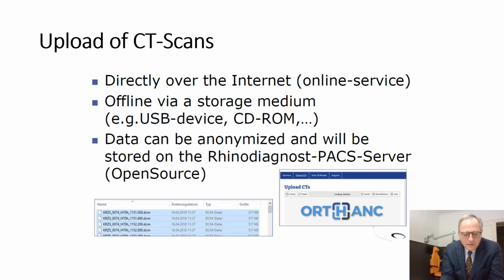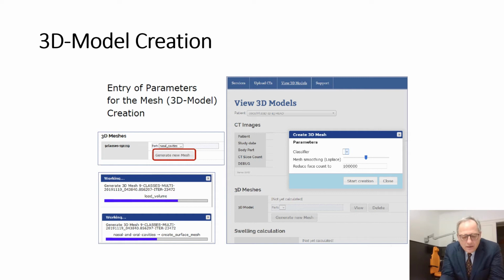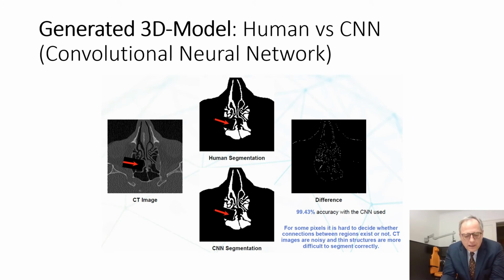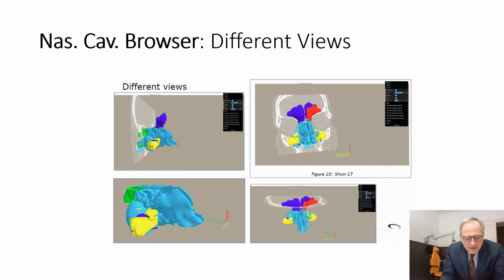SCONA2022_2.8: Jochen Schachenreiter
Session 2: CLINICAL CFD IN THE NOSE AND AIRWAY

Talk 2.8: Jochen Schachenreiter: 3D models of the nose and the paranasal sinuses created with the rhinodiagnost service before and after FESS